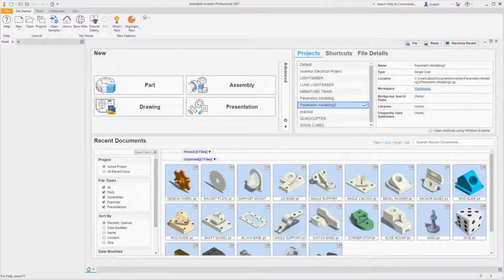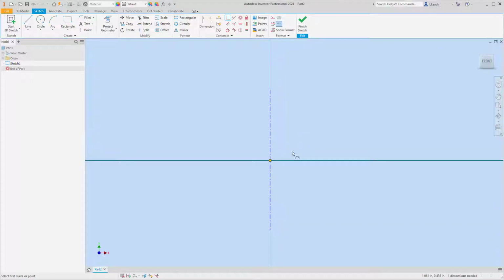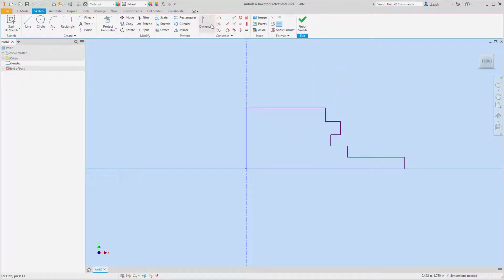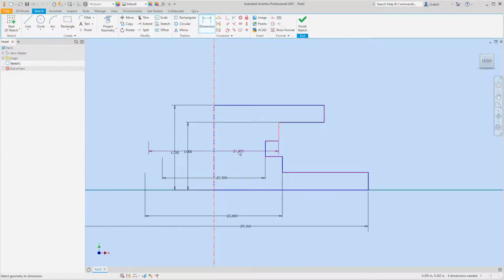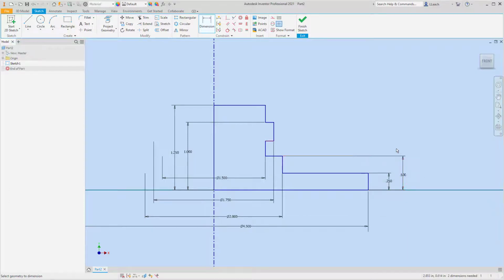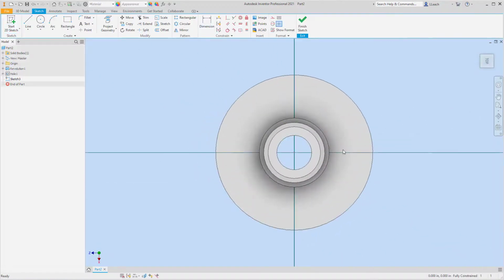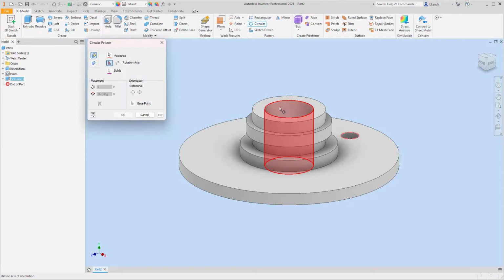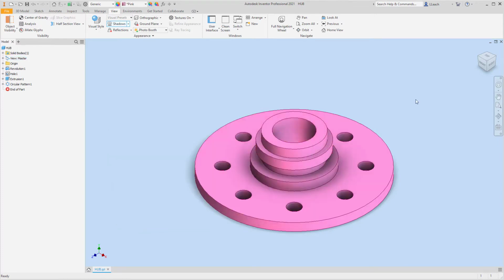INVENTOR HUB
Creating the Hub using Autodesk Inventor.